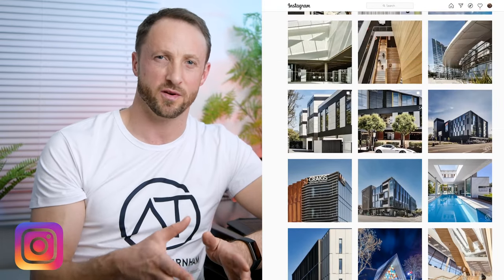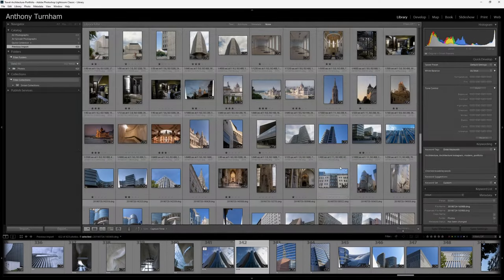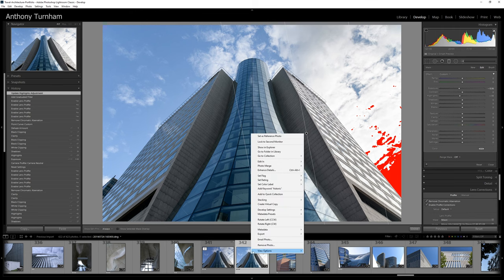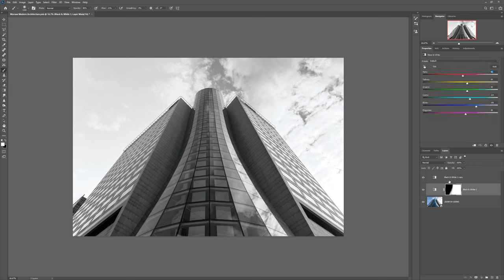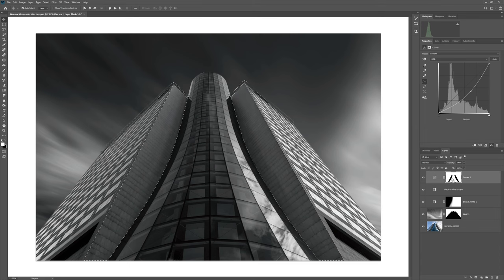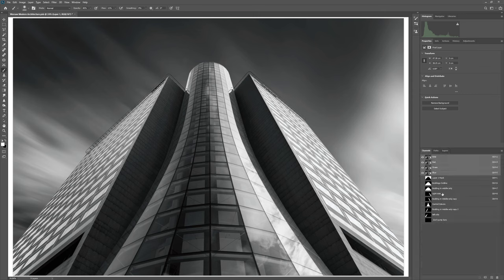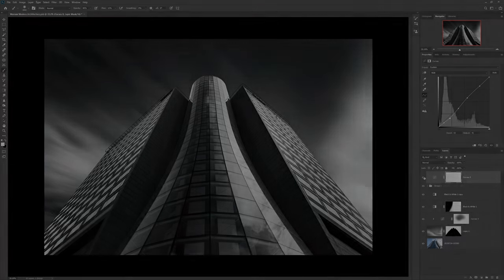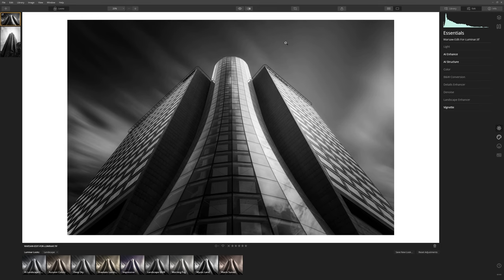FINE ART ARCHITECTURE PHOTOGRAPHY - Editing Tutorial - 7 Step Workflow for Black and White Mastery!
This photo editing tutorial delves into fine art black and white editing. Specifically for architectural photography. I've broken the workflow down into 7 steps.

💣Best Sharpening, denoise, and upscaling (use turnham15 for a discount!)

The Concept
The concept is to sculpt the architecture using brightness values. Enhance areas of highlight and shadow to control your vision for the photo. I prefer a low key photo with minimal areas of highlights that demand the viewers attention.

The basic Editing Process
Create a good base layer that contains a full dynamic range from white through to black and has no clipping. This should be created from a RAW photo. Before converting to black and white, select the various facades of the building that you wish to change. After converting to black and white we then use curves to control the brightness of the different regions. We then make global adjustments to contrast including vignetting if need be. Utilise a creative tool such as Luminar to push your creative vision to the next level.

Below is an overview of the steps we follow in the fine art editing workflow:

1. Create a base layer with a good dynamic range
This can be done in Lightroom by boosting the shadows and controlling the highlights. The black and white points should meet the end of the histogram but they shouldn’t clip off the edge. A raw file should be used at this stage for the best results
2. Create selections of the different areas of the building
Utilise selection tools to isolate the building. The pen tool is great for this
3. Convert the image to black and white
There are so many black and white conversion methods. Most aren’t great but there are a few that stand out. The more flexibility the better. For this example, we’re going to use the Black and White adjustment layer
4. Use the premade selection to brighten and darken. Enhance the 3D feel and add emphasis based on your aesthetic preference. Use a curve adjustment pulled downwards to darken and use a curve pushed up to increase brightness. Also, consider giving areas of your building more visual interest by adding contrast with an S curve.
5. Make global adjustments to contrast by adding an overall Curve adjustment Layer with an S Curve.
6. Let your creativity loose by loading the image into a tool such as Luminar for the finishing touches.
7. Consider adding a vignette to control the highlights that are at the edge of the frame. Do this by again adding a curves adjustment layer and this time bring the right-hand point that controls the highlights downwards. Then create a radial gradient mask to control where the effect is applied. Refine this with a brush if necessary.
8. Post to Instagram and look like a photo ninja!